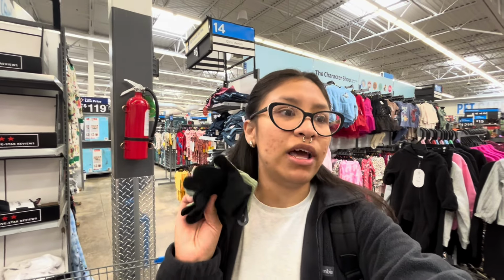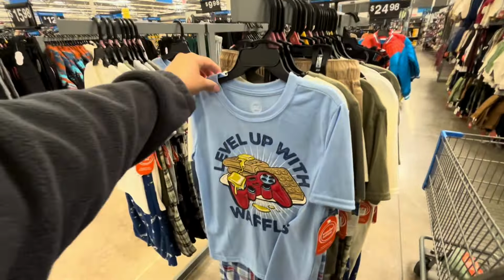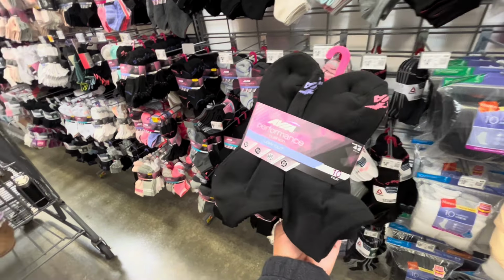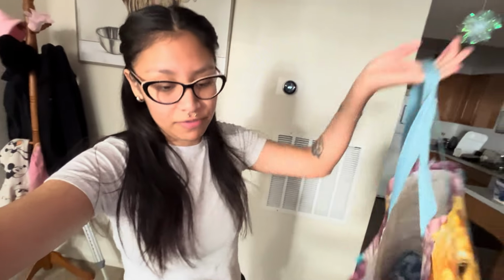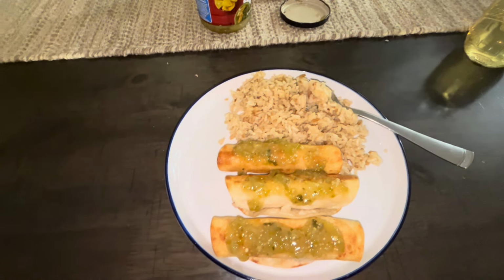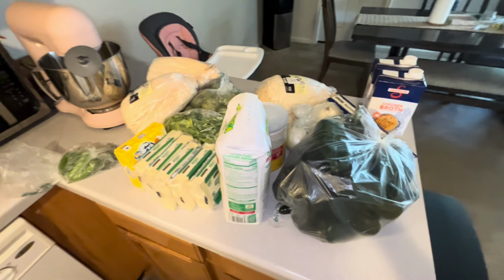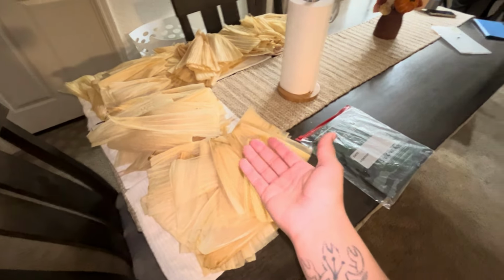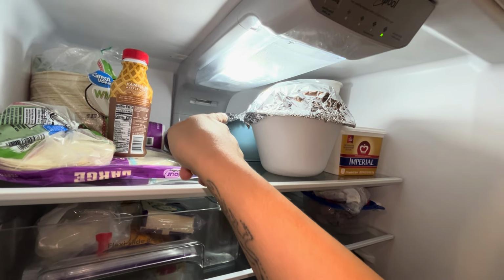Vlog| Walmart shopping, tamale cooking & chisme 🛍️🫔🗣️💗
Hey amigas it’s Leslie and in this weekly vlog I bring yall along for Walmart shopping, tamale prep and chisme talk.